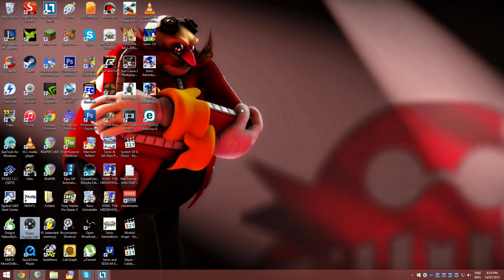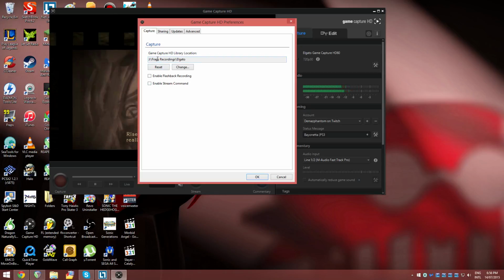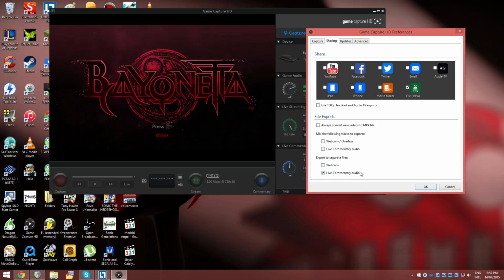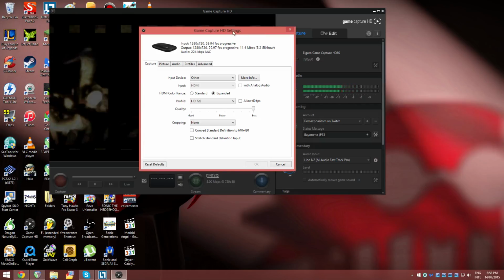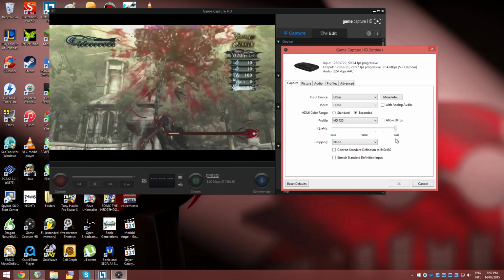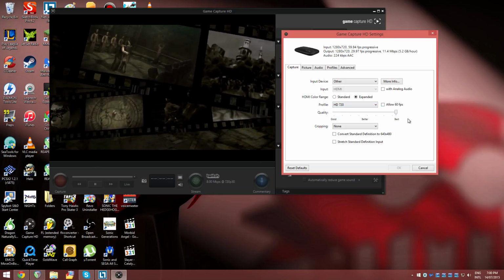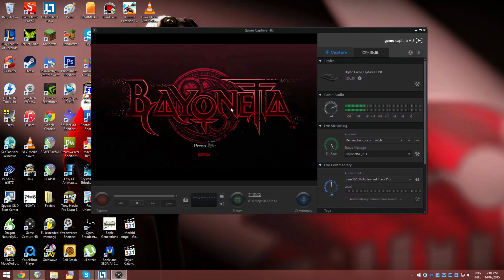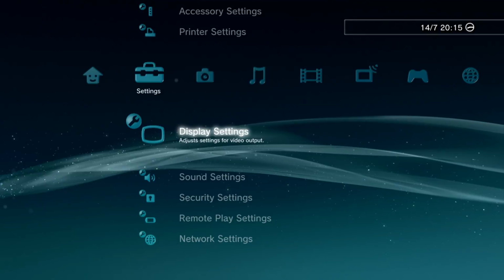Elgato Game Capture HD60 Tutorial (PS3)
In this video, I show you guys how I have my capture card set up and my settings in the software and the PS3 itself.

Grab yourselves a splitter here: